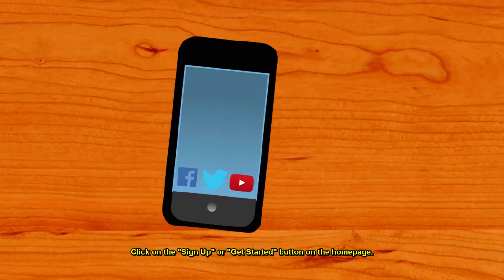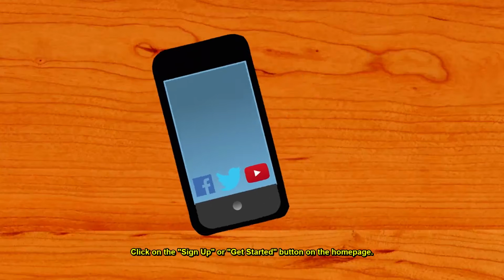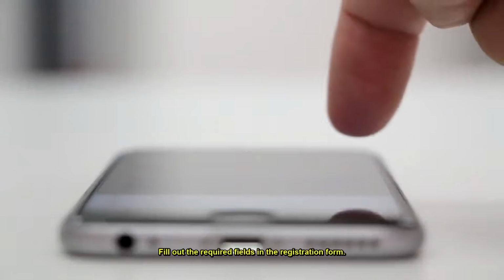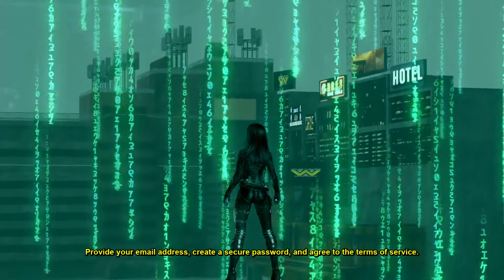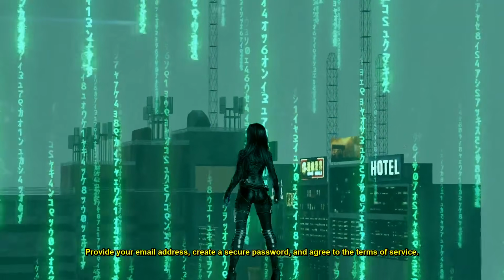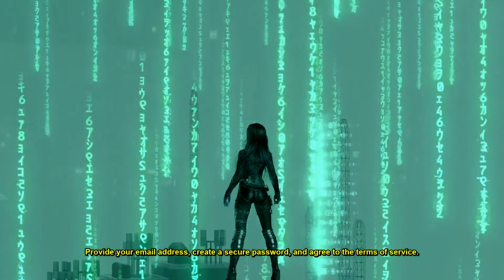How to register with Plaid to connect your bank for fintech insurance apps - Complete Guide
In this comprehensive guide, we'll walk you through the step-by-step process of registering with Plaid to seamlessly connect your bank account for fintech insurance applications. Whether you're a beginner or looking to enhance your financial tech experience, our detailed instructions will help you navigate the registration process effortlessly. Discover how to maximize your fintech apps and ensure a smooth connection to your bank with Plaid.